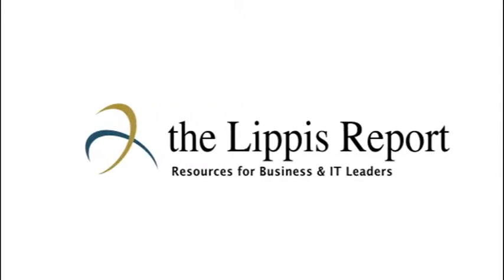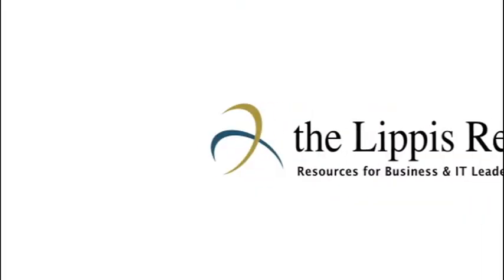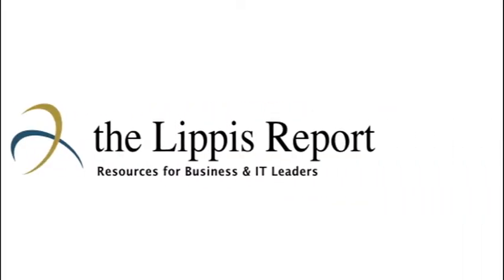Extreme Networks BlackDiamond® X8 Core and Summit® X670V ToR Switches Being Tested @ iSimCity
While the Lippis Report test were being conducted of the Extreme Networks BlackDiamond® X8 Core and Summit® X670V ToR data center fabric switches at Ixia's iSimCity, Darius Goodall, Product and Technical Marketing of Extreme joined me to discuss the firm's latest product investment.  We talk cloud network architecture and what's unique about the new X8 and X670V.

Download the "Fall 2011 Open Industry Network Performance And Power Test Report"